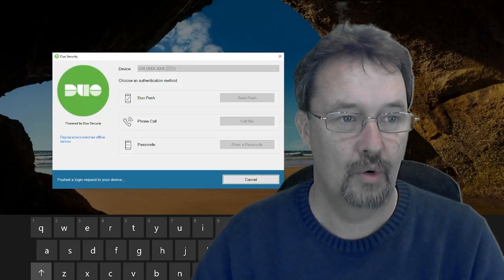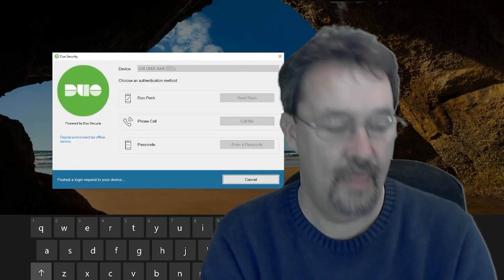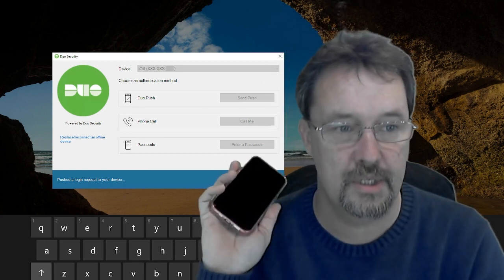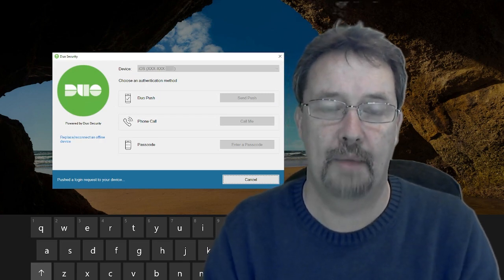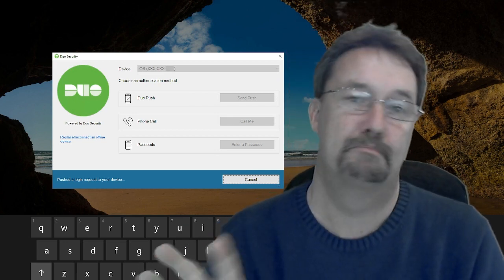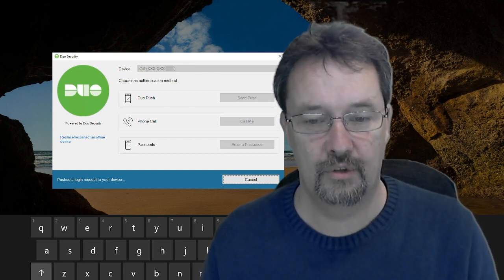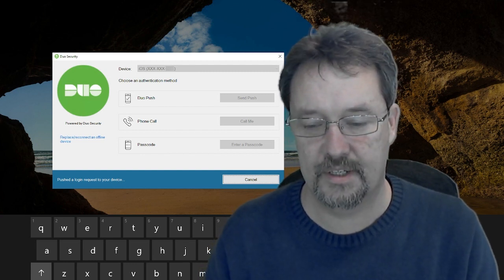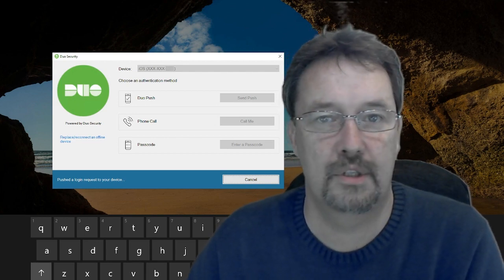Duo and RDP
Like many of us, we need to support Windows servers when we are remote. Regardless of VM or physical servers, we aren't sitting in front of a directly attached keyboard and monitor so we use RDP. That's great but when you open up your server to let YOU log in, you also open it up to let EVERYONE ELSE log in. That is certainly a BAD thing to do.

I've put multi-factor authentication in place on everything I can think of so needed a solution for these web servers. Microsoft offers MFA but, from what I could find, only for Azure hosted servers. That didn't help me much.

What I came up with was DUO. It's an easy system to install and manage and protects RDP sessions, which is what I was looking for.